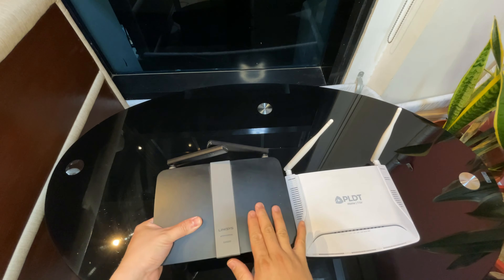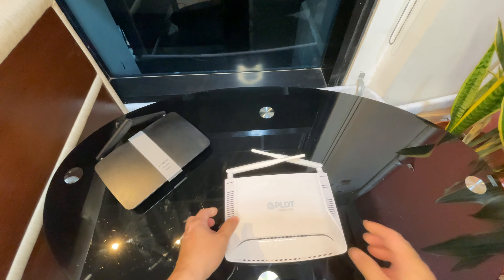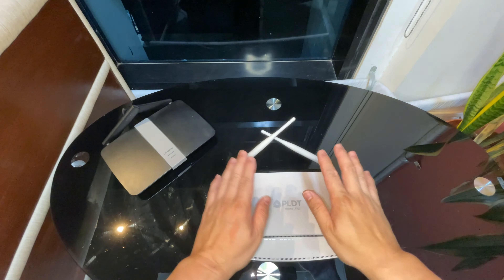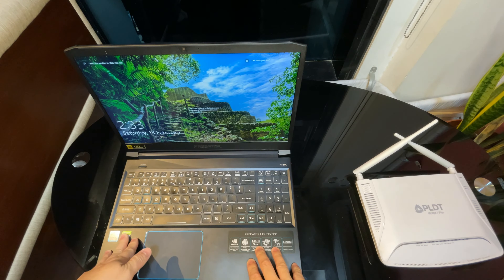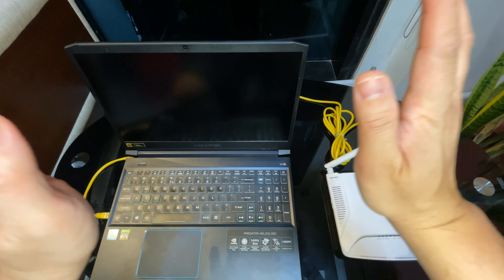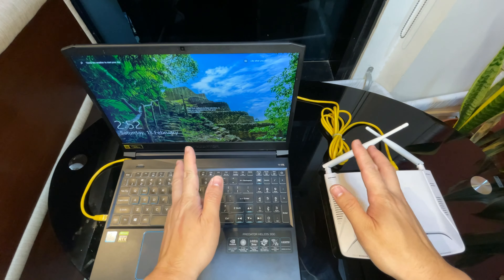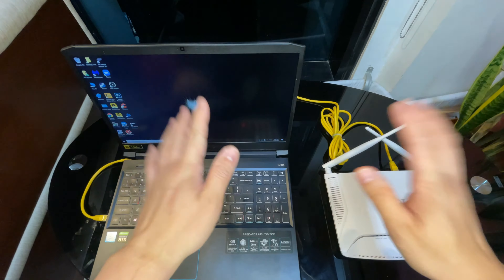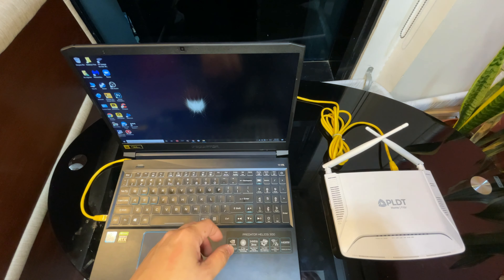Internet Slow Connection - Easy Troubleshooting Guide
Let me show an easy troubleshooting step to determine why you have a very slow or no Interbet connection at all